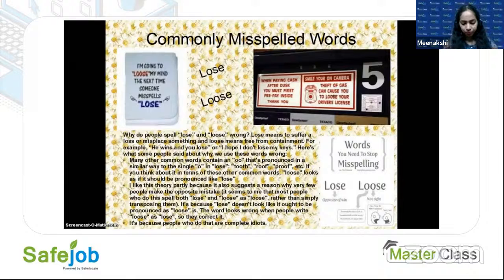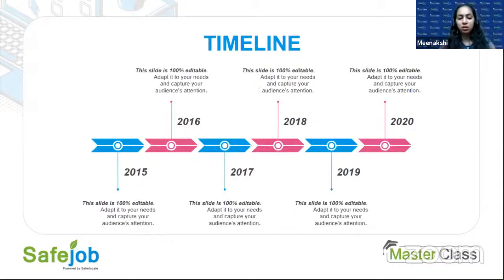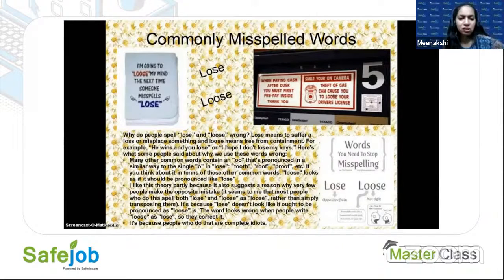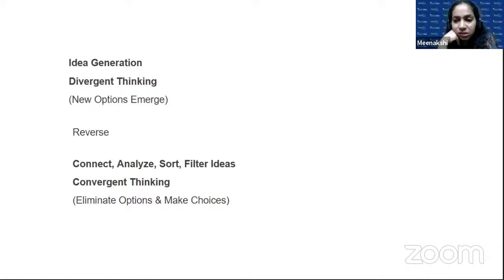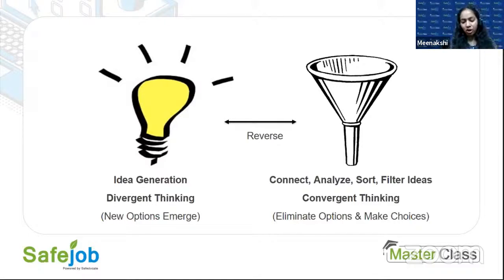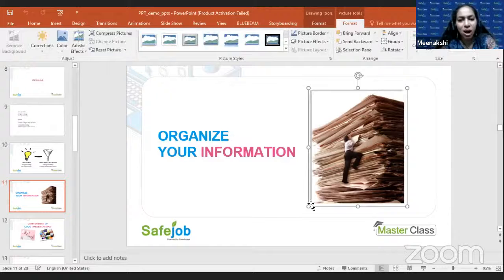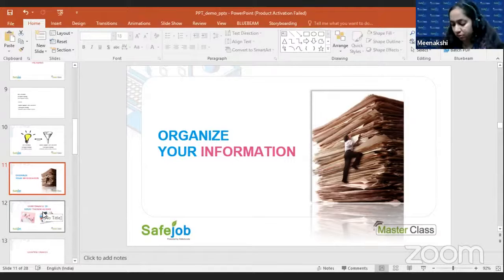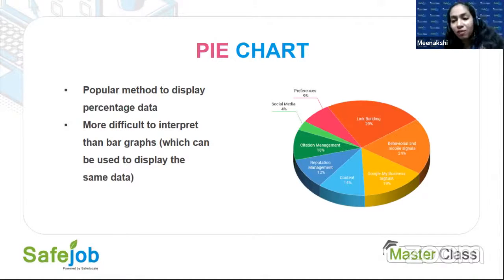Safejob is live now.